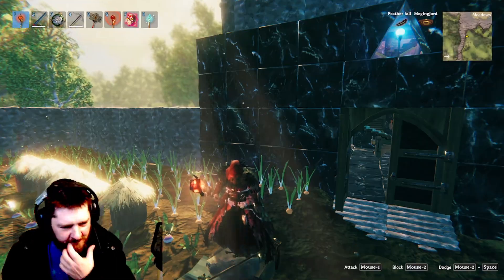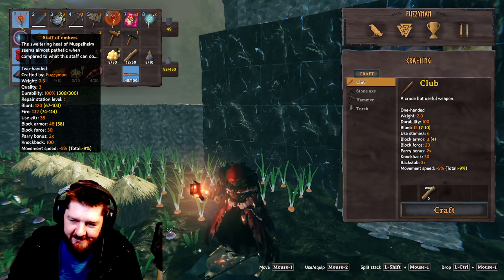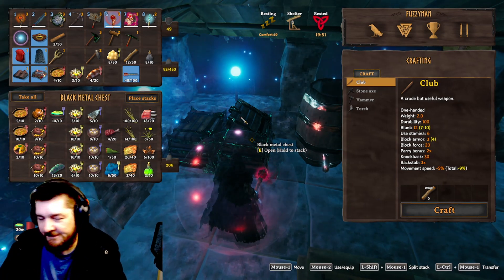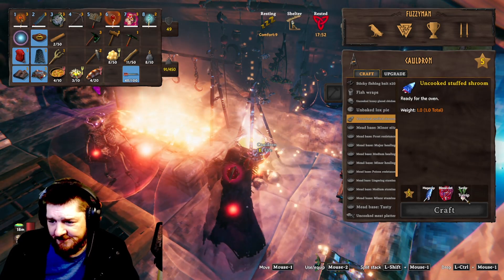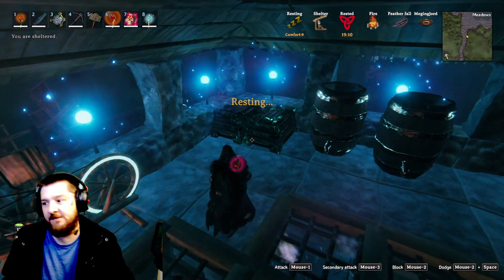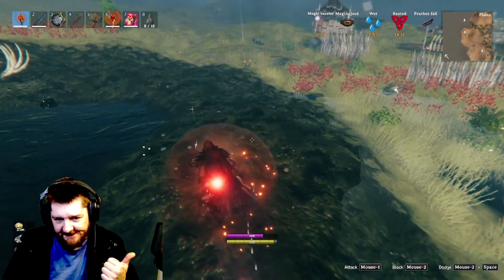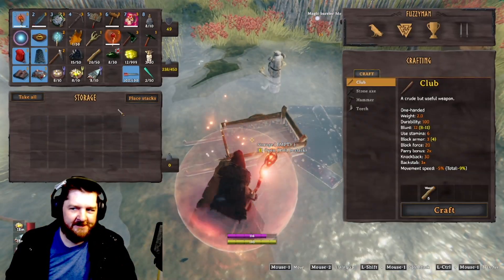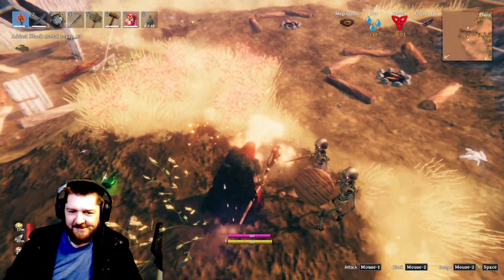Eitr and Magic Guide for Valheim Ashlands